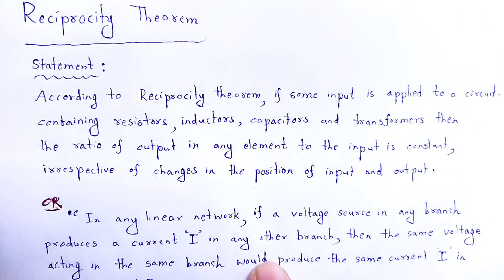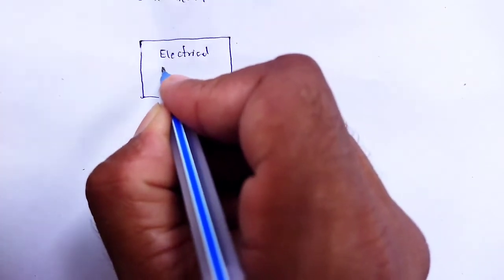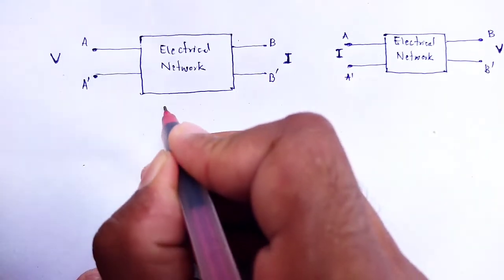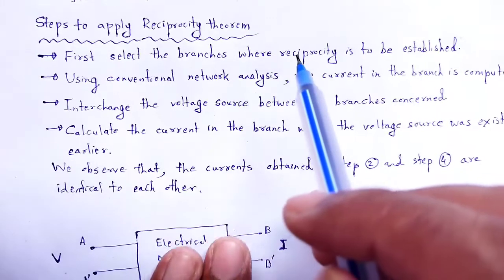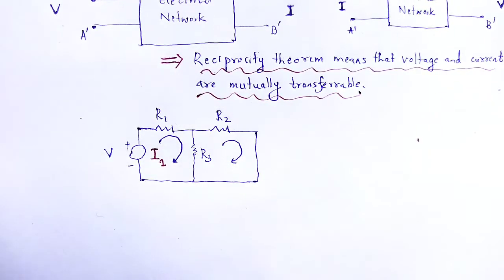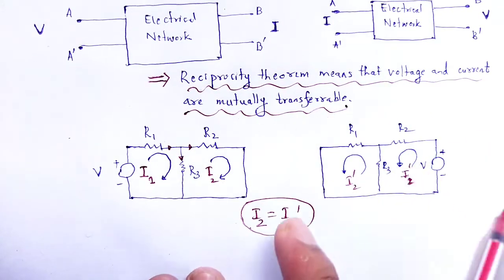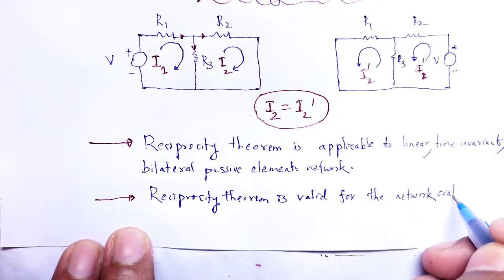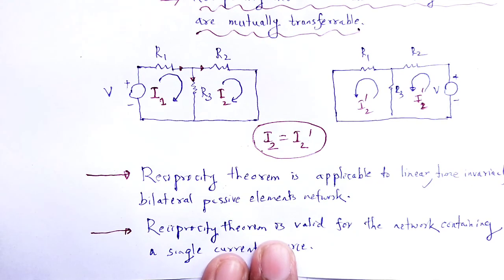ELECTRICITY AND MAGNETISM: Reciprocity theorem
In this video we studied about the concept of reciprocity theorem.